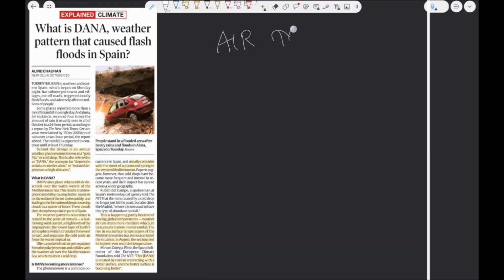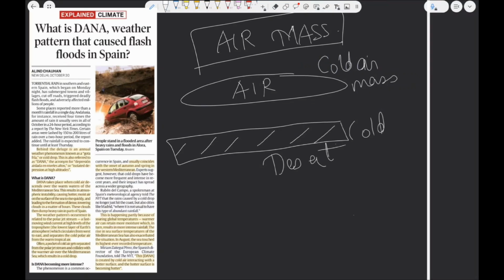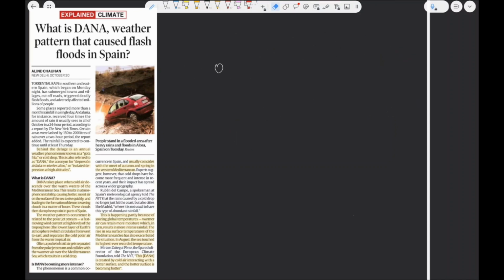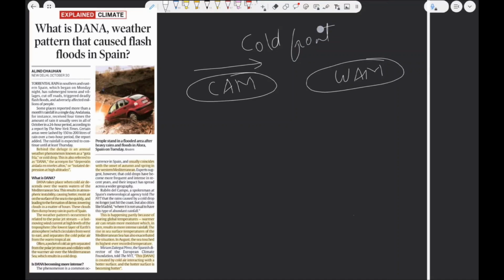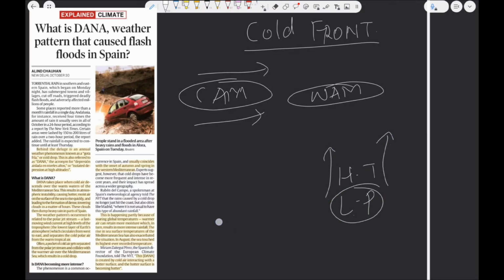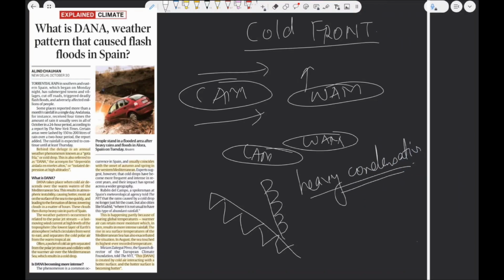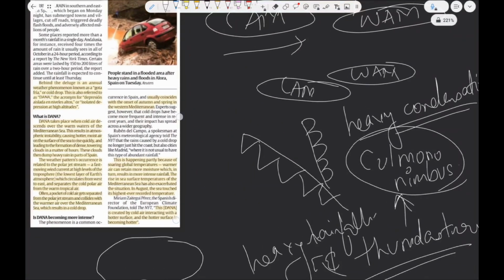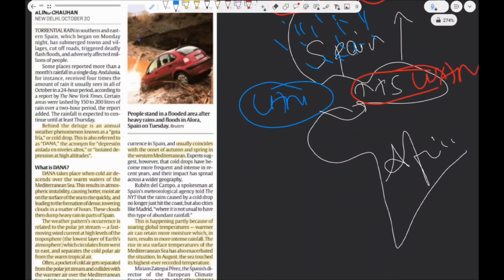What is DANA? Understanding Spain’s Isolated High-Altitude Depressions and Extreme Weather Events.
Discover the fascinating weather phenomenon of DANA (Depresión Aislada en Niveles Altos) that impacts Spain’s climate with intense storms, flash floods, and more! DANA occurs when cold air masses are isolated at high altitudes and meet warm, moist Mediterranean air, creating a clash that can lead to severe thunderstorms, torrential rains, hailstorms, and even tornadoes, especially along Spain’s eastern and southeastern coasts. In this video, we’ll break down the science behind DANA, how it forms, and its effects on Spain’s weather. Don’t miss this deep dive into the unique meteorological events shaping the Iberian Peninsula’s climate.